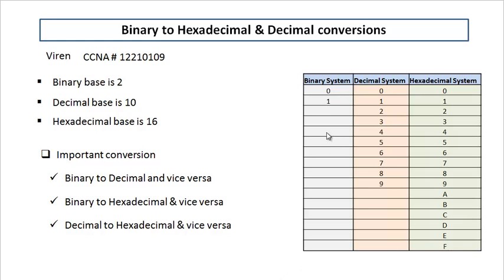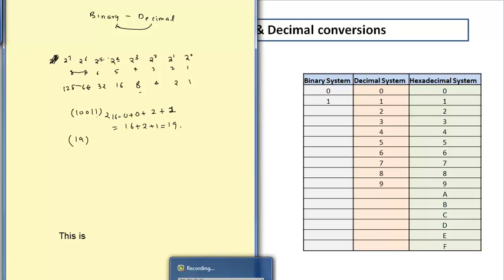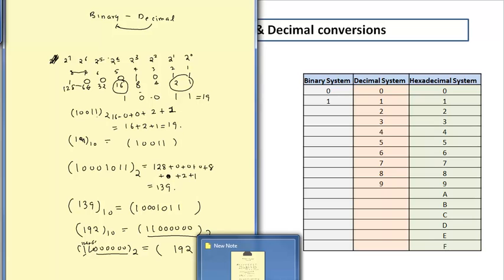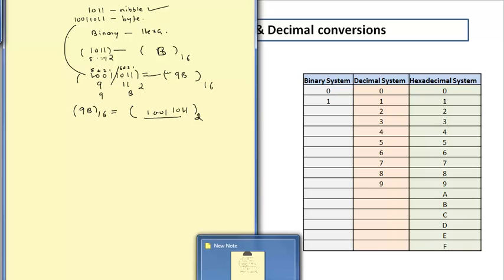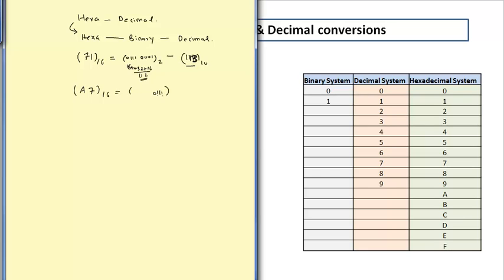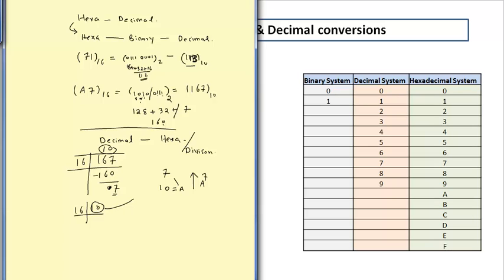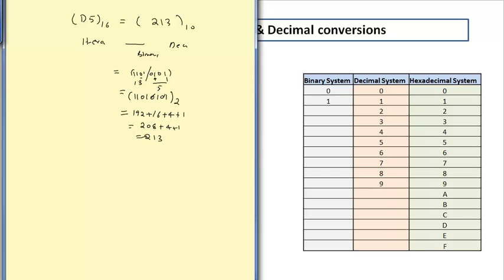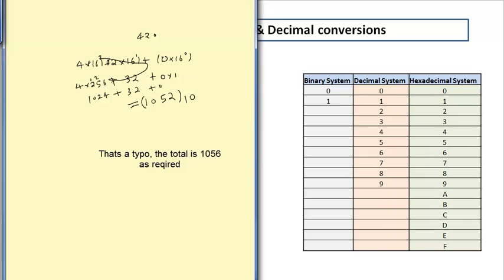How to do Binary Decimal Hexadecimal conversion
This video shows the following conversions
Binary to Decimal & vice versa
Binary to Hexadecimal & vice versa
Decimal to Hexadecimal & vice versa.

Viren.